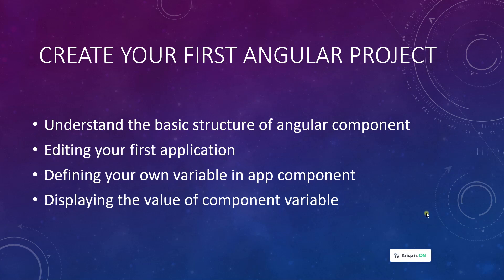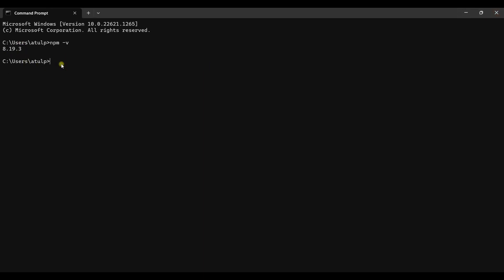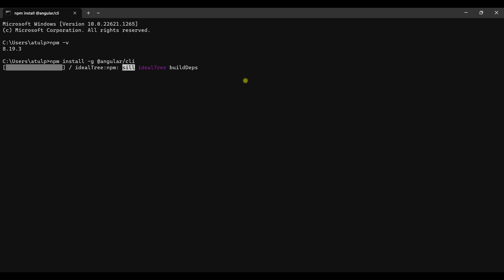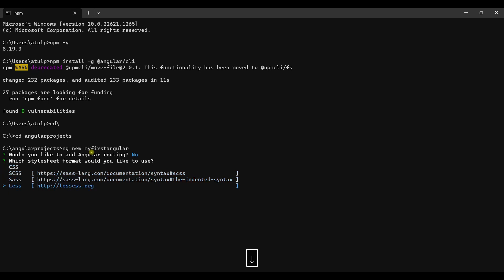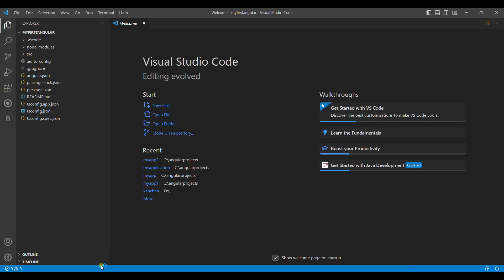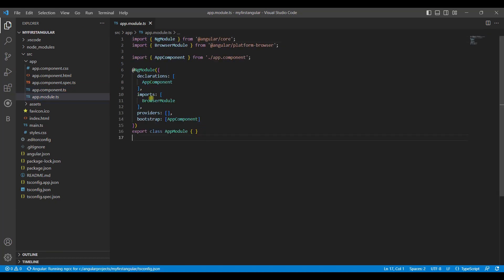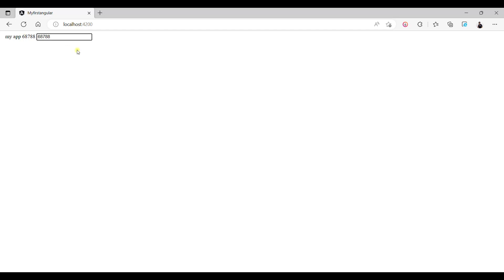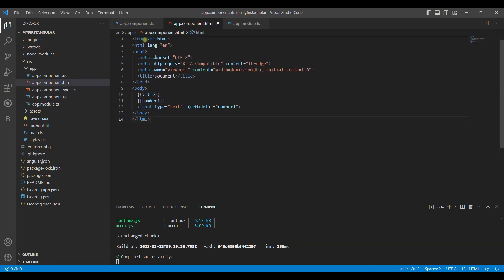How to Create First Angular Project | How to Create Angular Project Using Visual Studio Code 2023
In this tutorial I will guide you how to create your first angular project, you will learn the basic structure of angular component, how to run angular project, how the angular project starts, Defining our own variable in angular component and displaying the variable value with dynamic binding and interpolation.